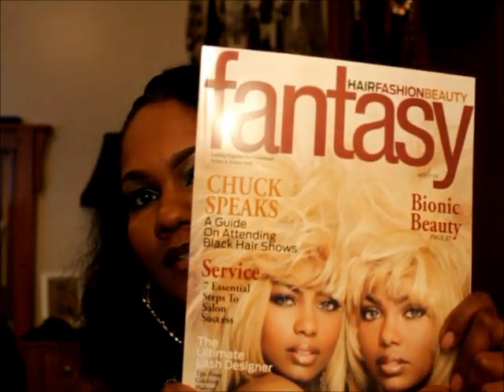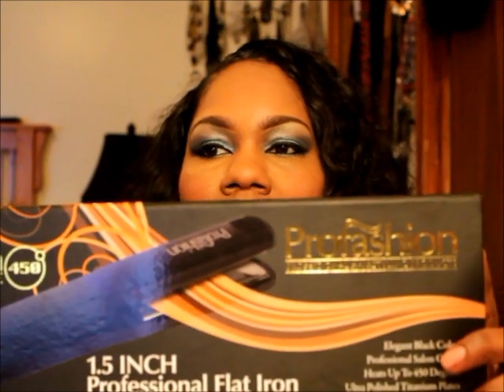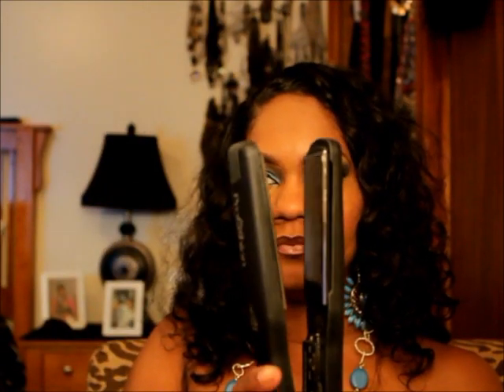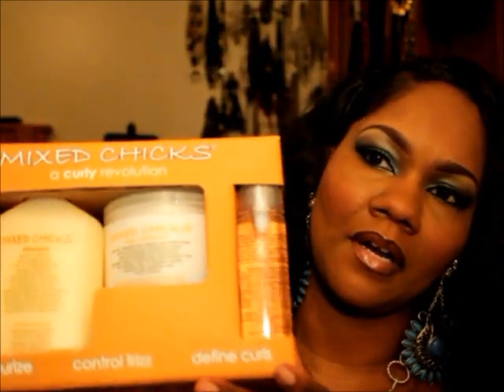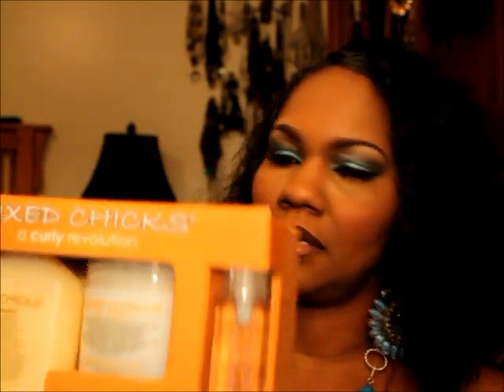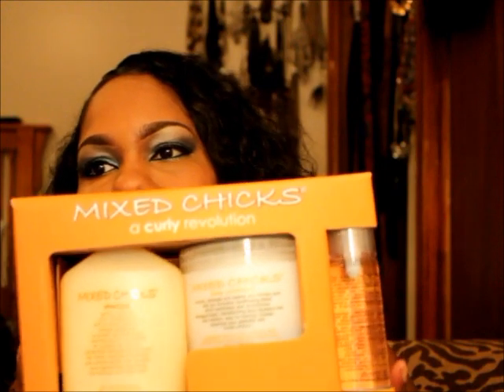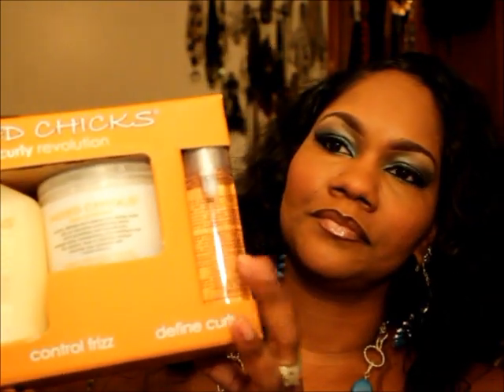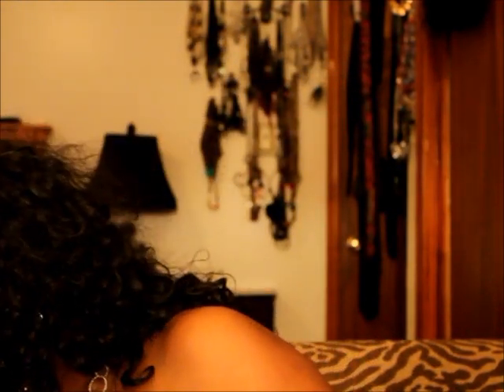BB hair show